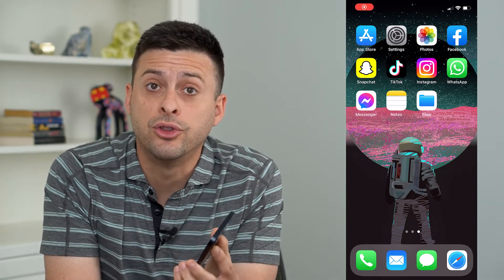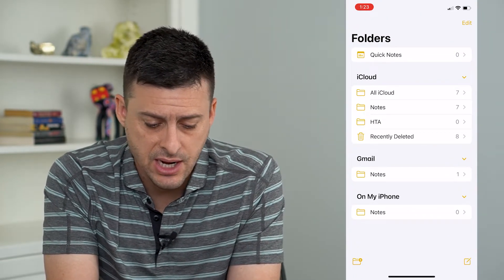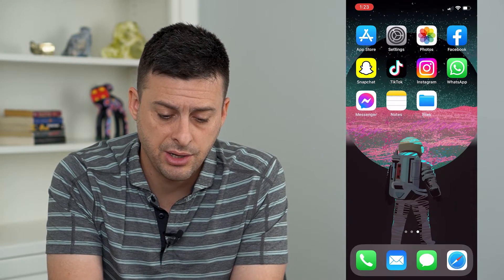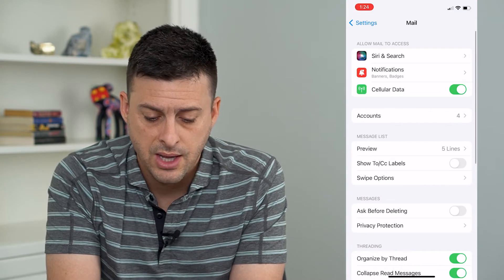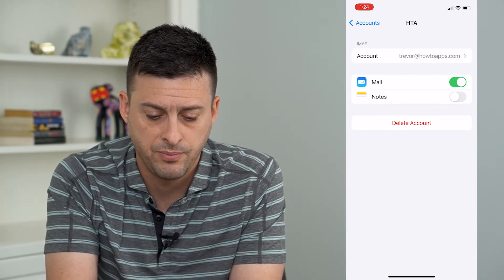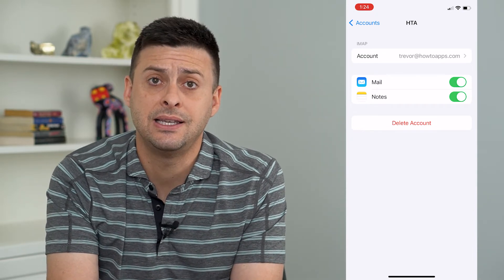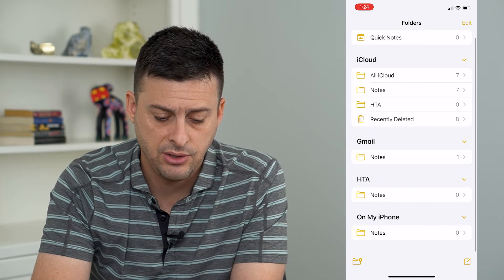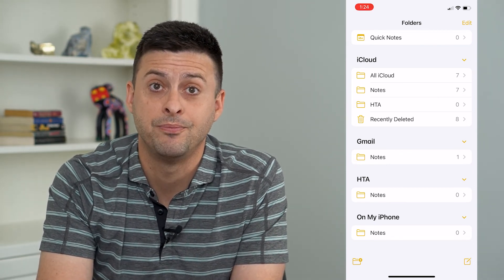How To Sync Google / Gmail Notes To iPhone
Let's sync together your Google or Gmail notes and put them on your iPhone notes app so you can see all of the notes in one place.